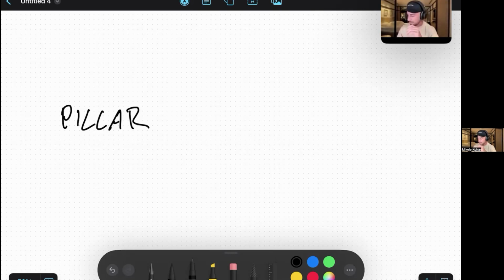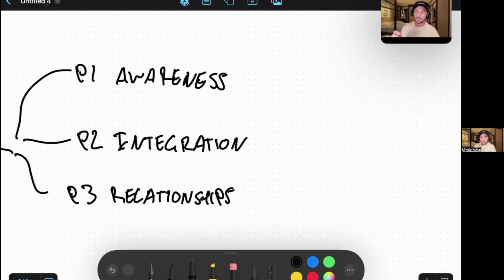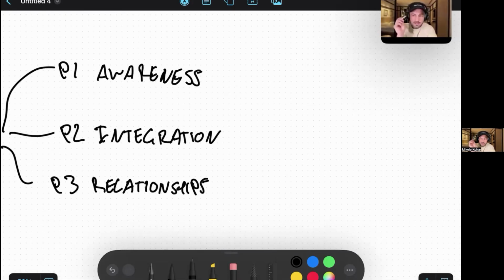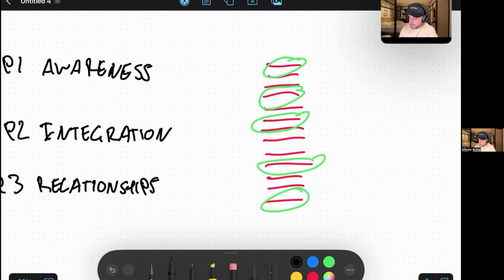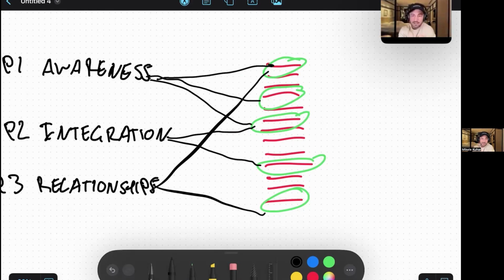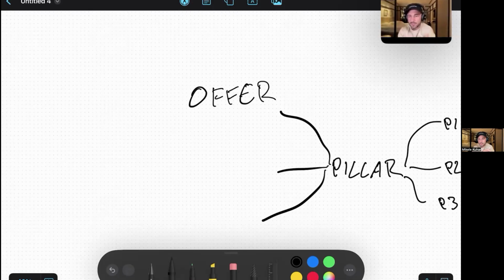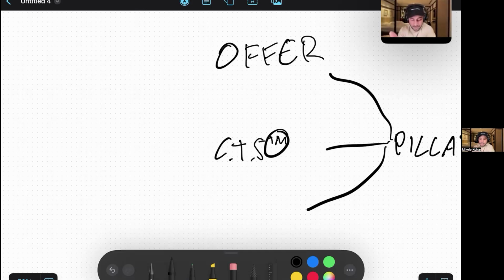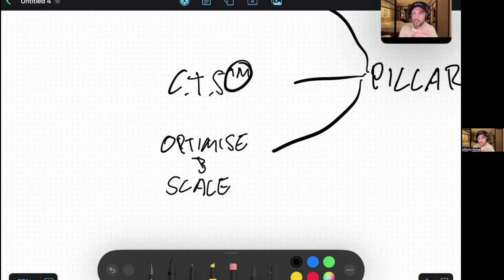How To Build The Anti Objection Offer (Client Training)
Want to add an extra $10-20k per month to your coaching business without building a funnel or hiring a team? This is for you.

📝 Download your FREE 6 Steps To Grow Your Online Coaching Business to 20k+ months through the Hybrid Method™

On this channel w,e talk about:
High-Ticket Business
Solopreneurship
Entrepreneurship
Online Consulting
Online Coaching
Digital Marketing
Online Business
High-Ticket Sales
Mindset
Solopreneurs + One Person Businesses